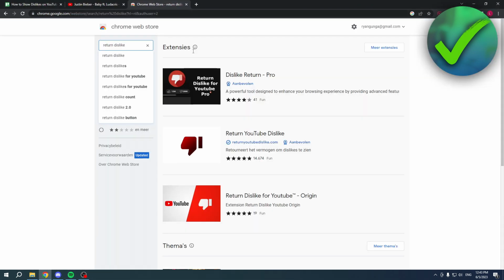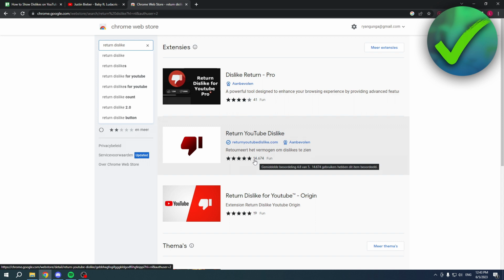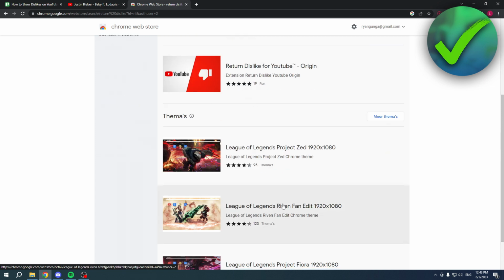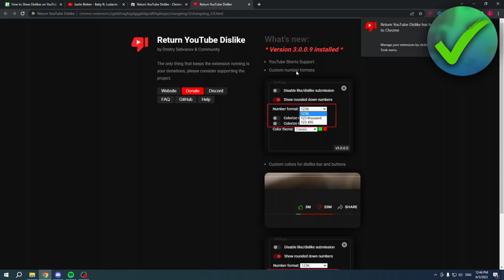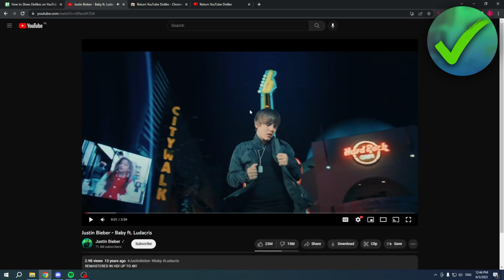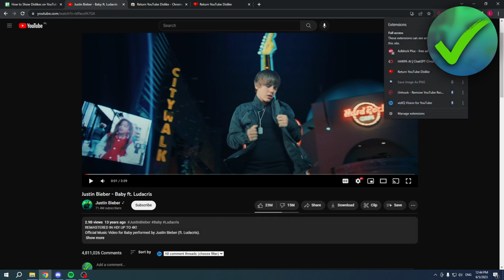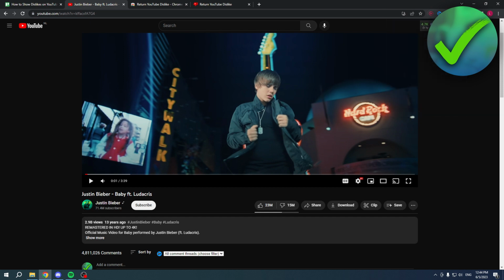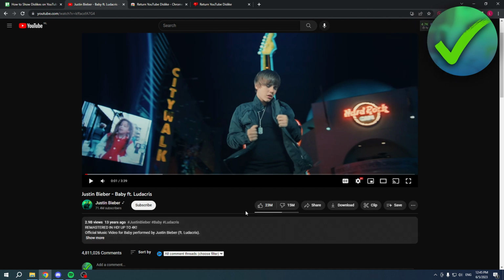How to Show Dislikes on YouTube (Easy)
In this video I show you how to Show Dislikes on YouTube in 2025

Do you want to know how to Show Dislikes on YouTube in 2025? Then I'll show you how to see dislikes on youtube easy.

This is a step by step YouTube tutorial on how to restore youtube dislikes and how to still see dislikes on youtube